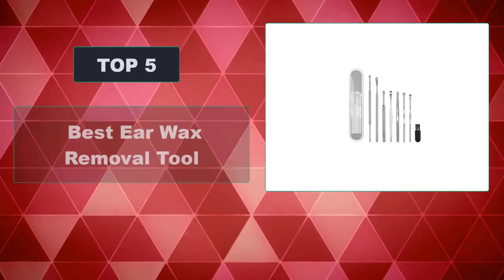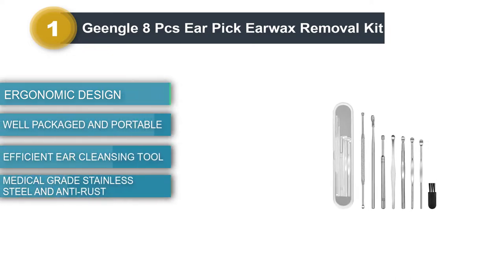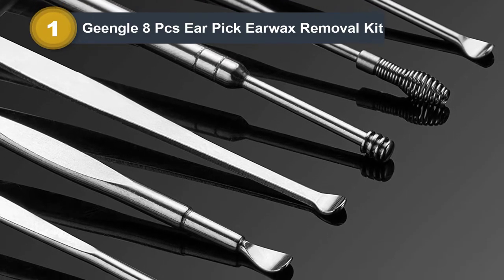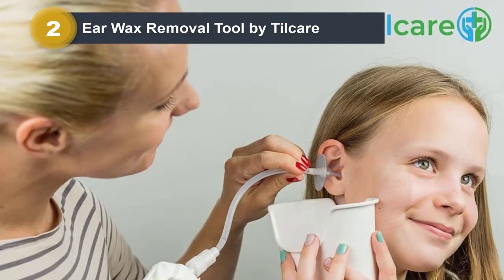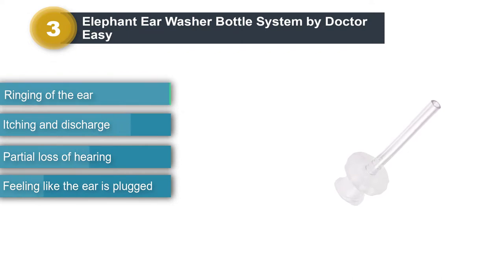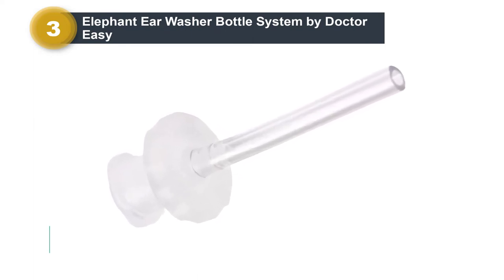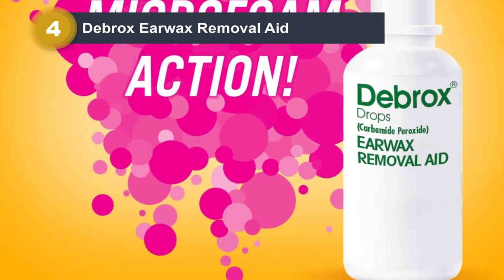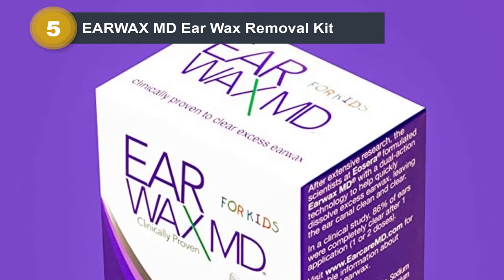Top 5 Best Ear Wax Removal Tool in 2024 [Buying Guide]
List of 5 Best Ear Wax Removal Tool 2024

0:00 Intro
0:20 Geengle 8 Pcs Ear Pick Earwax Removal Kit

1:15 Ear Wax Removal Tool by Tilcare

1:52 Elephant Ear Washer Bottle System by Doctor Easy

2:41 Debrox Earwax Removal Aid

3:16 EARWAX MD Ear Wax Removal Kit
Link:
3:56 Outro

Hope You Enjoy Our Ear Wax Removal Tool Reviews